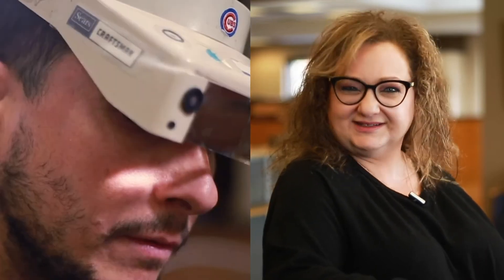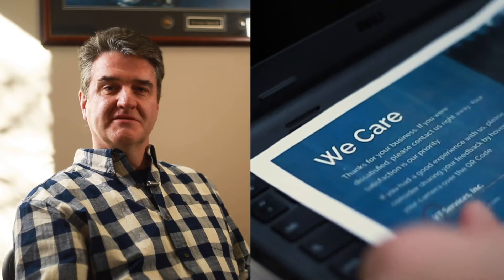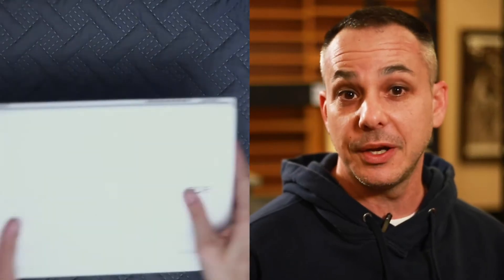VT Services - Your One Stop Shop for Device Repair!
Need a hand with your damaged device? VT Services is your one-stop shop for any and all damage device under the sun!